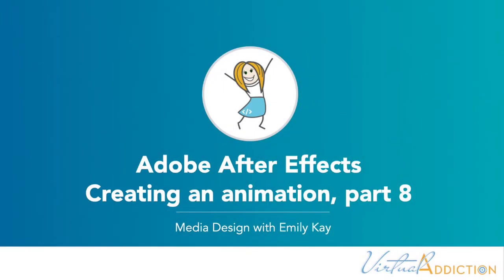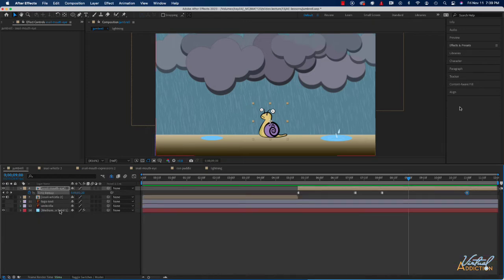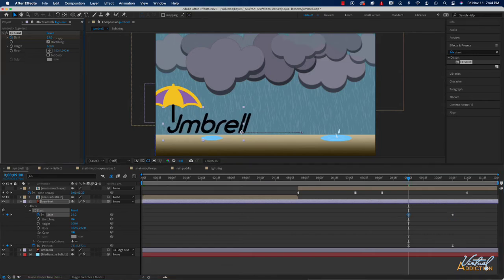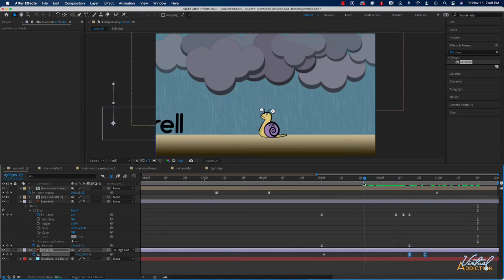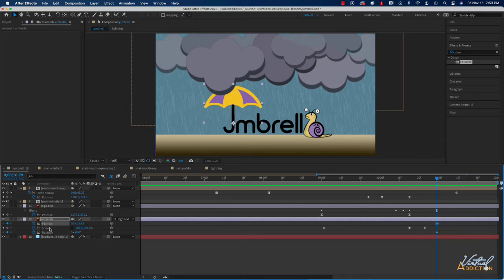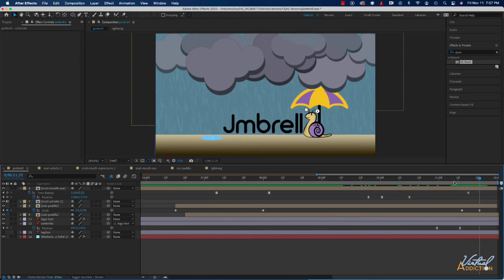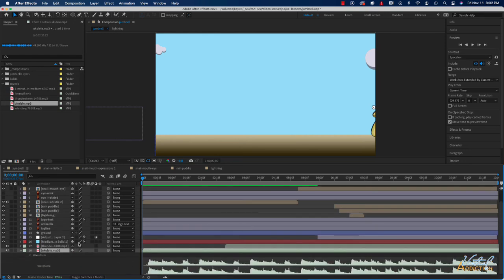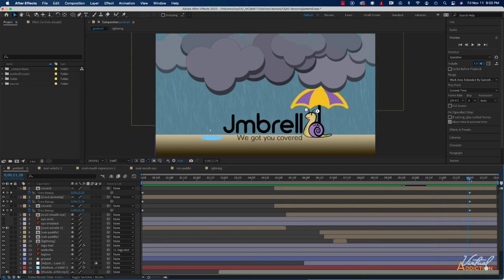Adobe After Effects | Animated project, part 8, animating a logo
As we complete our animated bumper project using Adobe After Effects we will get creative with our logo. We will be making some additional changes to the character, animate the logo, add slanting, extending the composition duration, and extending all layers to work with the new time constraints.